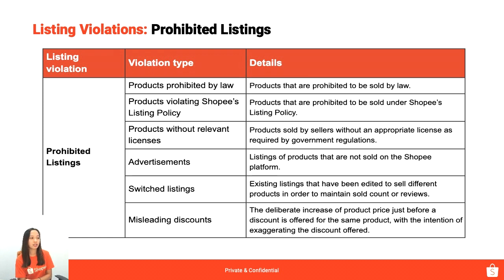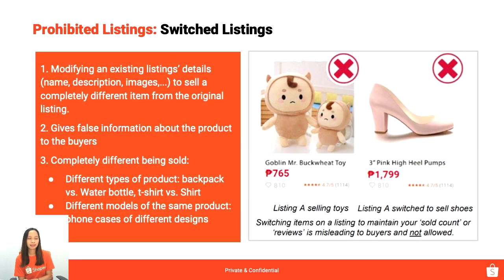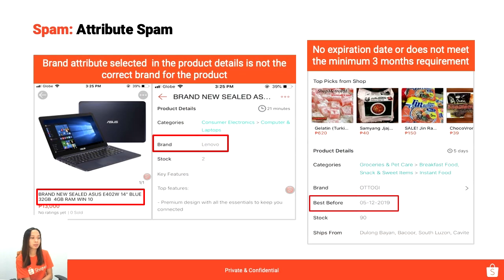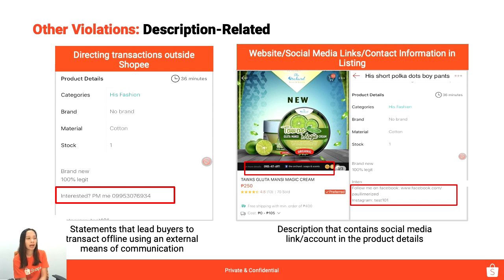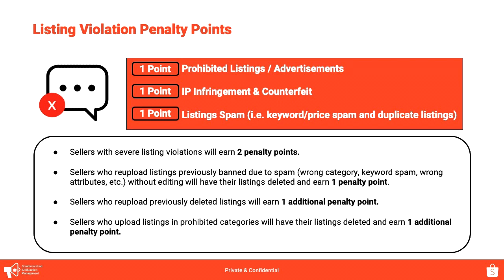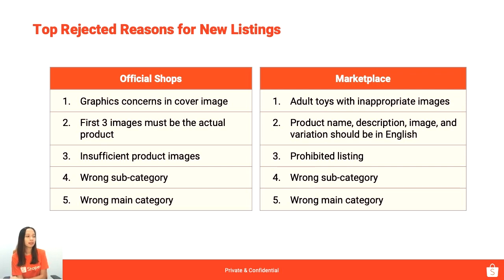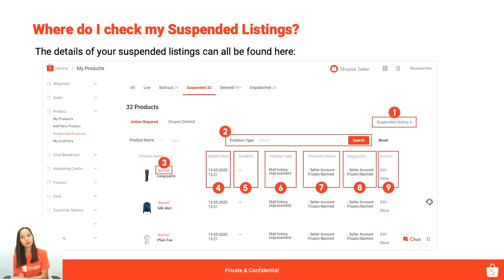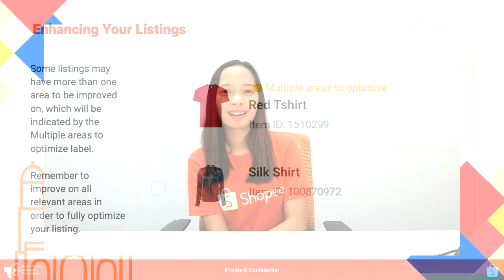[Shopee Uni Advanced] Avoiding Listings Mistakes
0:00 Introduction
1:42 Listings Violation Categories
15:51 Other Types of Violations
31:53 Common Listing Violations
37:27 Rectifying Suspended Listings
40:45 Listing Optimizer
41:47 Accessing Listing Optimizer